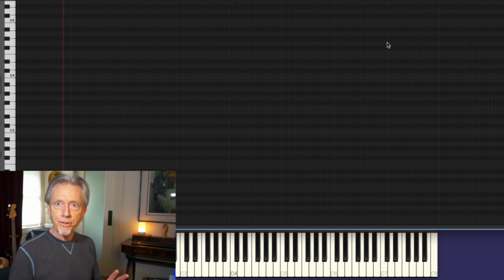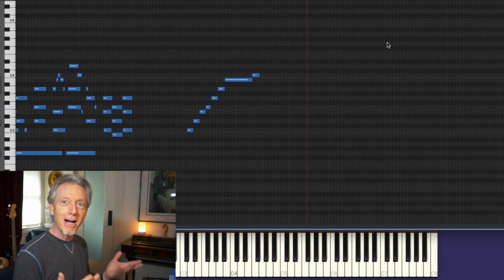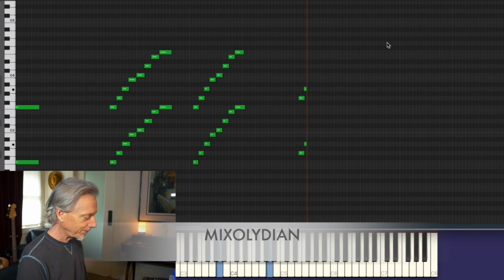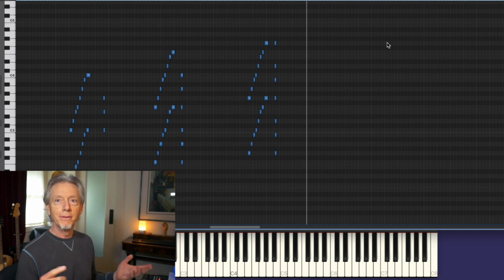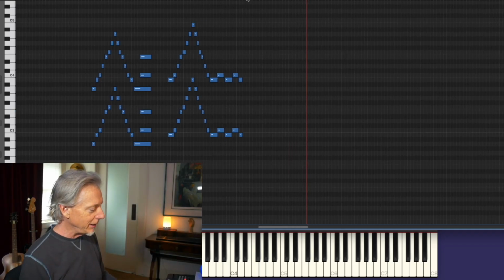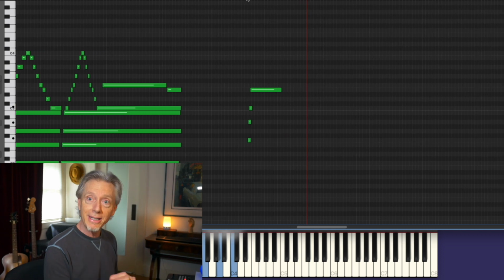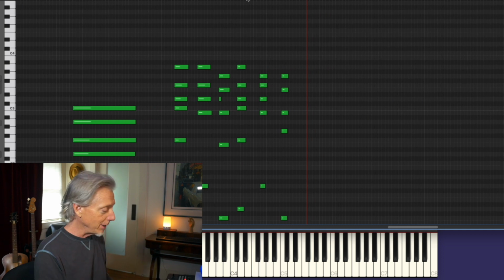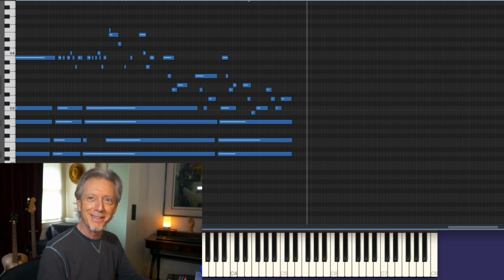7 Modes of the Major Scale | build 'em & use 'em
Get to know the modes of the Major scale. 3 Major modes, 4 Minor. They each have a signature sound, and special uses.
00:00 intro
00:30 basic Major Scale
01:44 the 1/2 step engine
02:07 the 7 modes
04:14 indivual qualities
06:10 each mode with chords and sonorities
13:11 conclusions